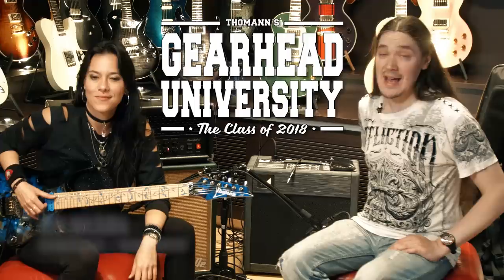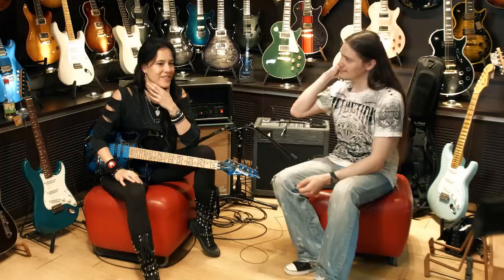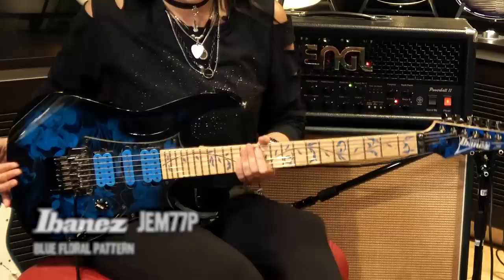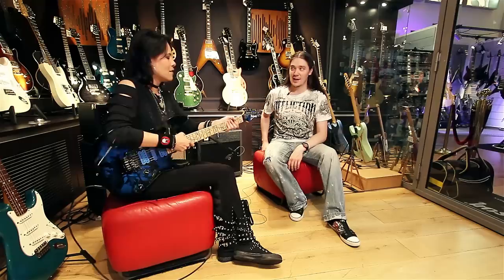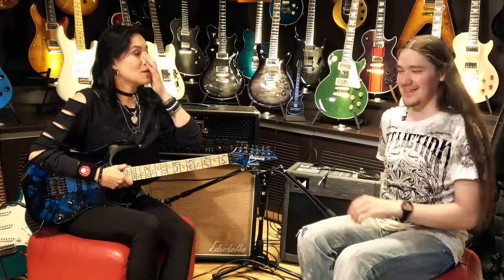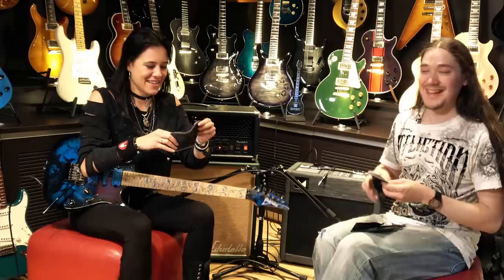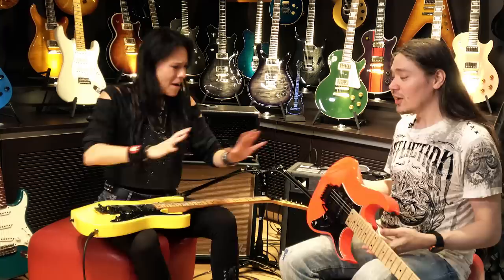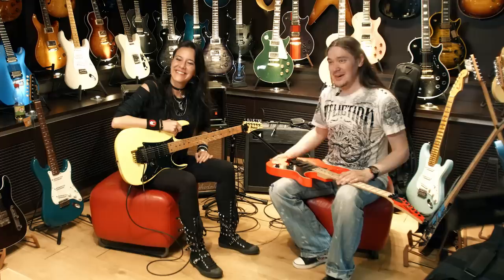Stop Buying GUITARS With Your Eyes. Do THIS Instead!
Contents:
02:12 Jen Talks about her guitar
08:20 Blind test begins
17:35 Jen opens her eyes

In this video: Jen Majura of Evanescence and I had a lot of fun at TGU18 testing and comparing these two beautiful guitars from different eras. Thanks Thomann for making this possible!

US
⋙ Amazon UK
EU